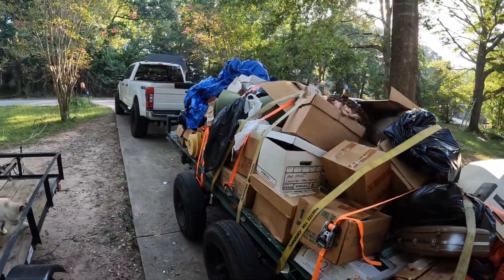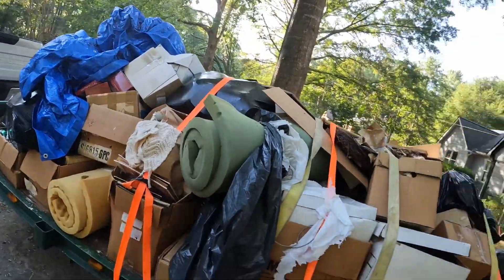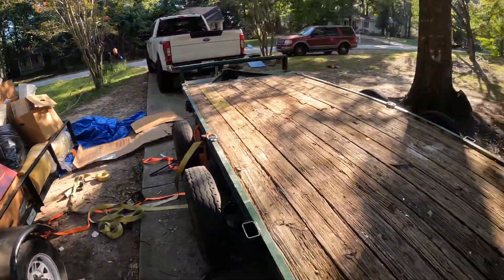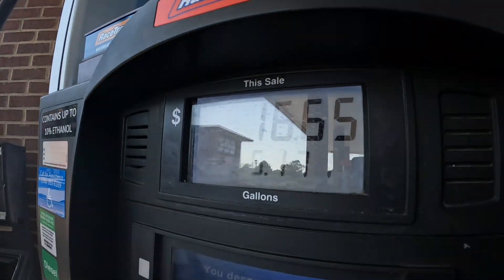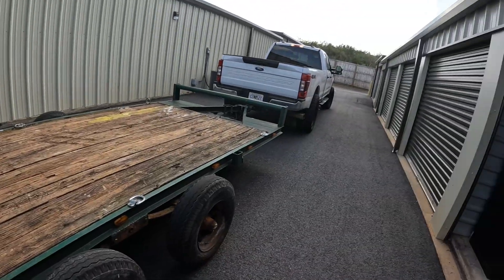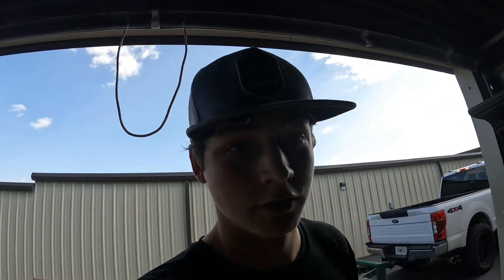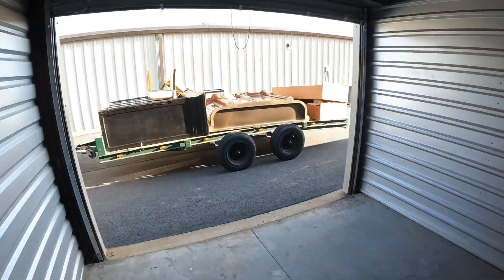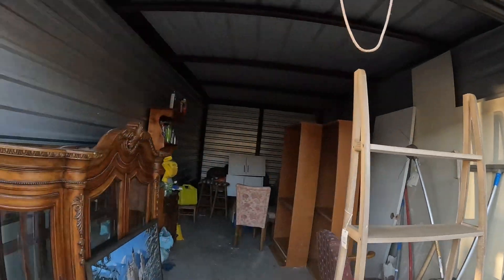What do I do with all this stuff!!!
This is a quick little video of what I hope to continue to make and post for y’all. I hope y’all liked the video and give me some feedback on what y’all would like to see on the channel !